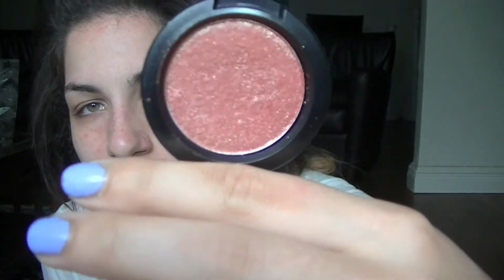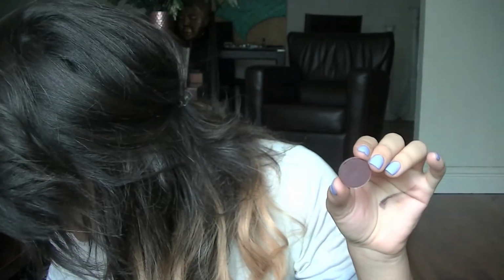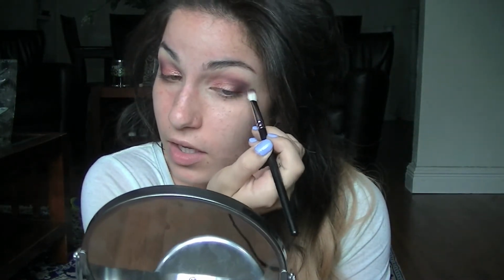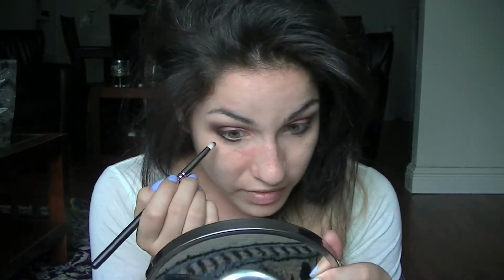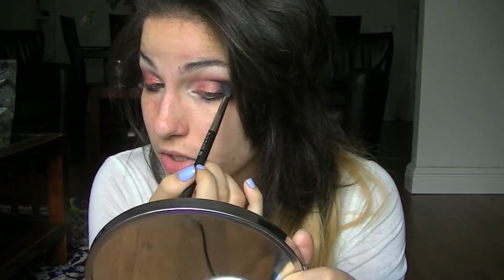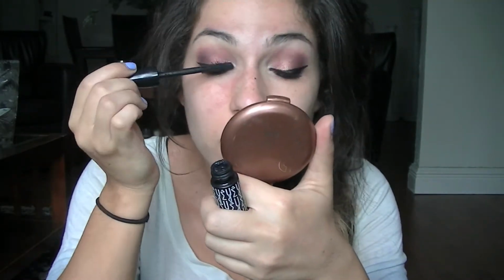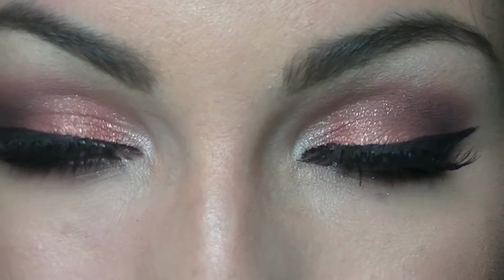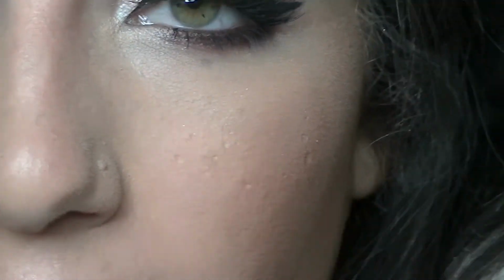MAC PRESSED PIGMENT IN PINK PEPPER ♥ TUTORIAL